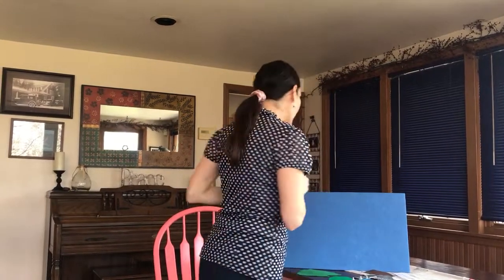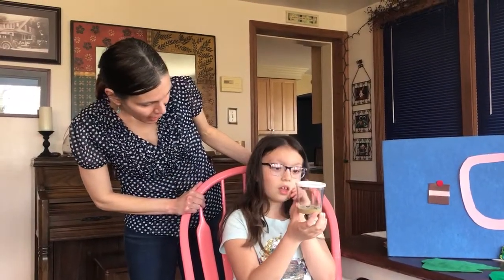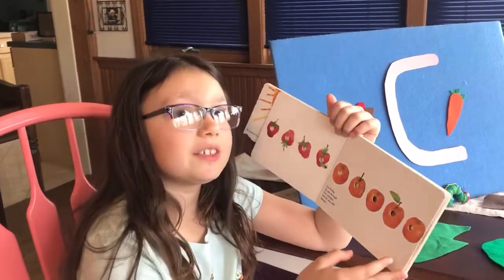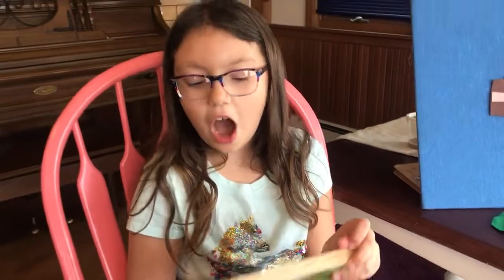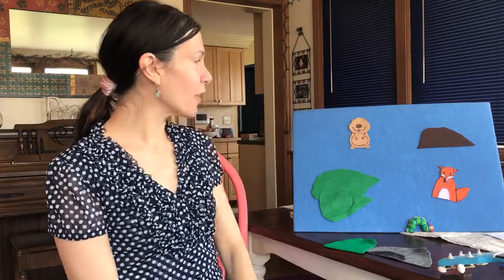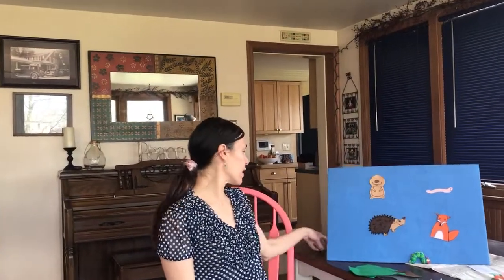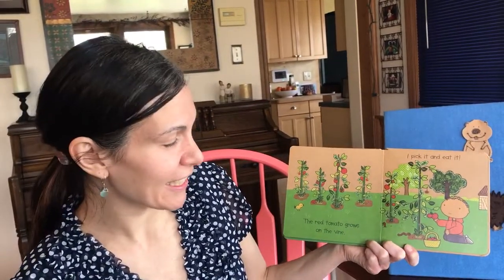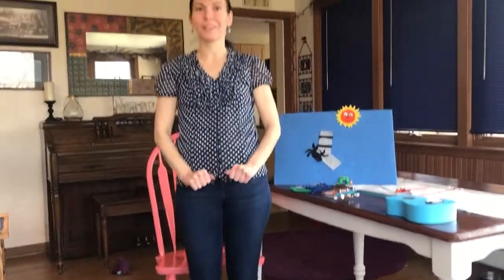Miss Kristin’s Special Spring Storytime: C is for Caterpillar